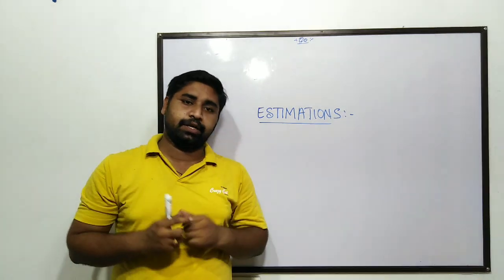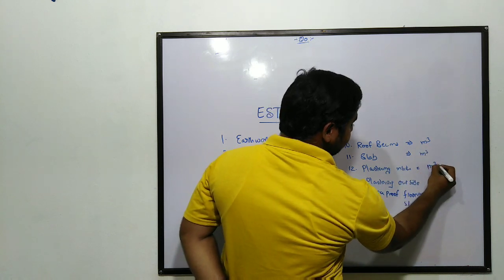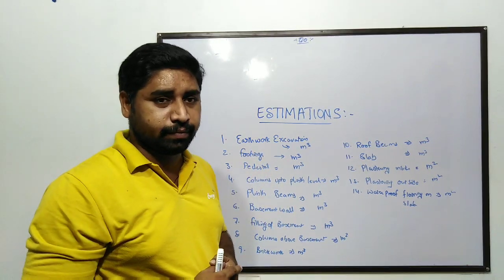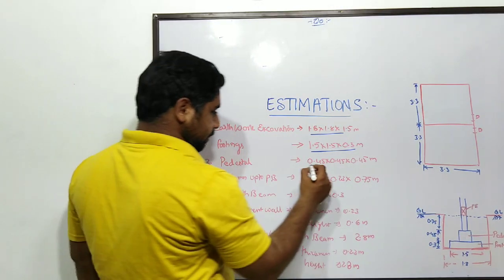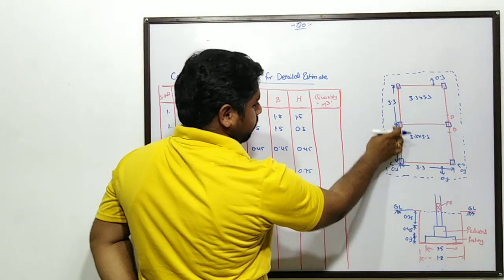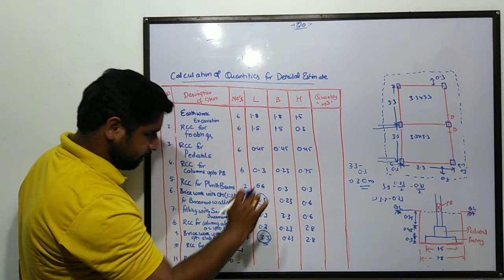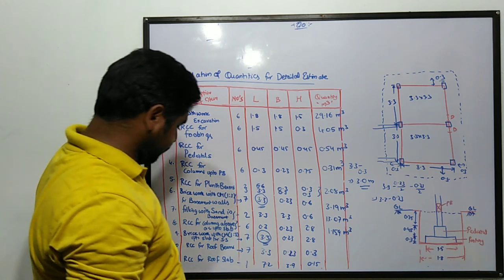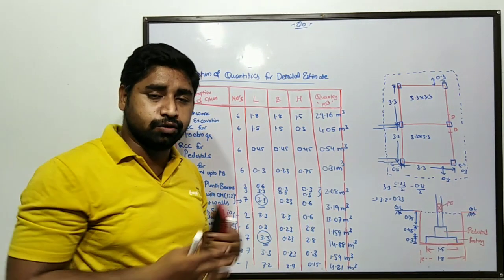PREPARATION OF BUILDING ESTIMATIONS, PART-3|Learn WithMe during IPL2020 and BiggBoss 4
This video helps in understanding about how to calculate Quantities for various several item of work while preparing a detailed estimate.